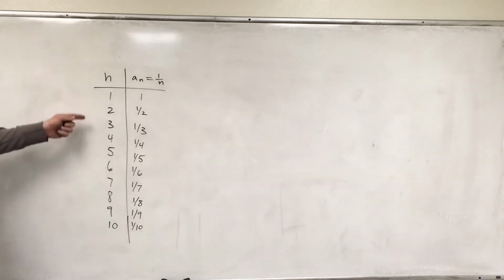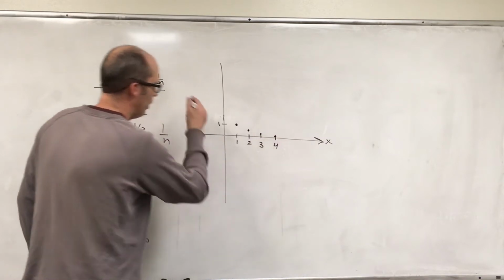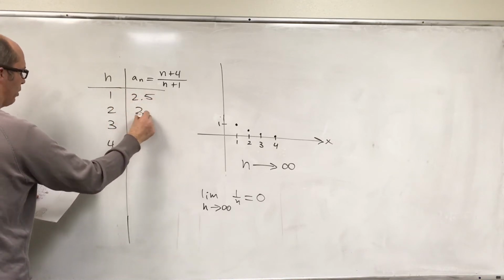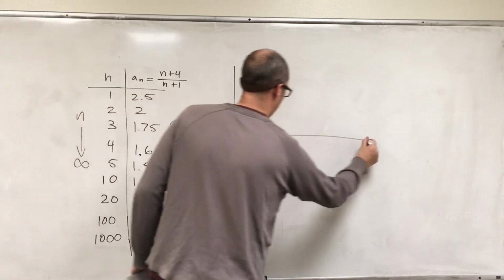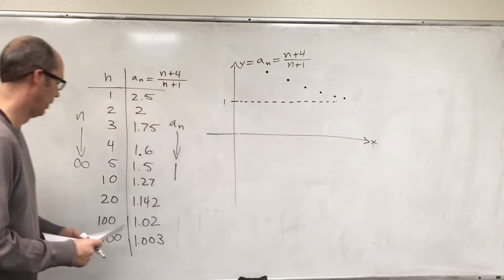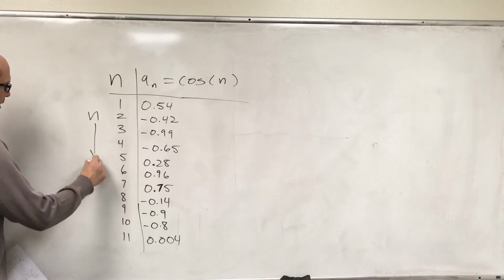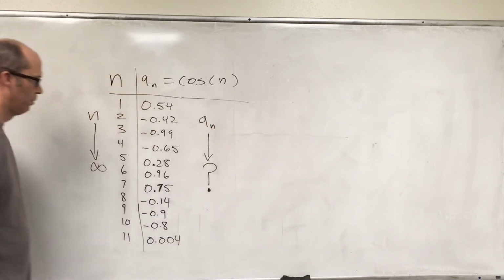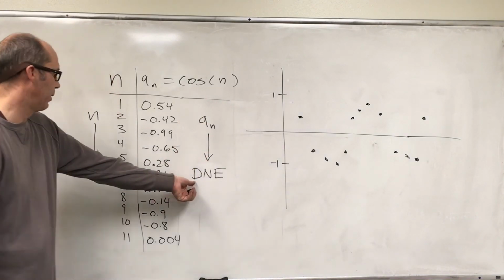Limits of Sequences Example 2